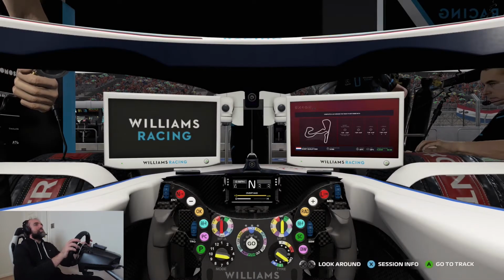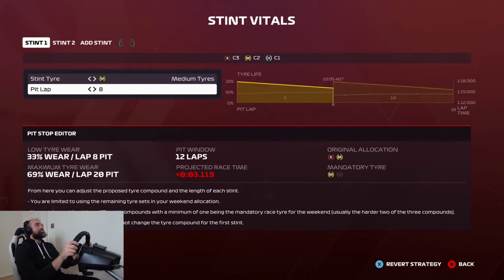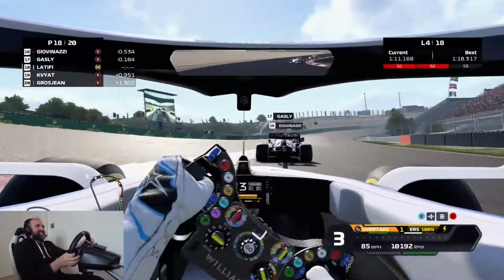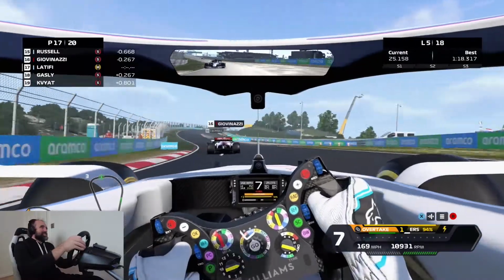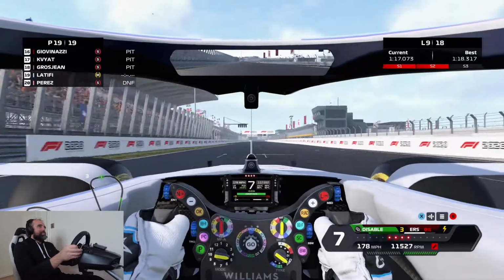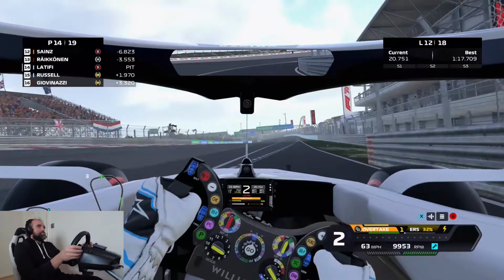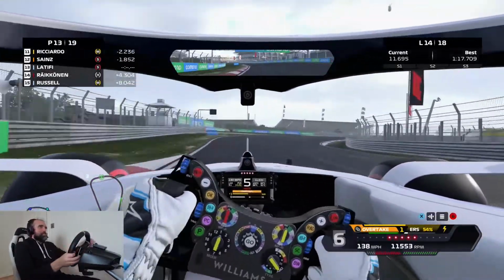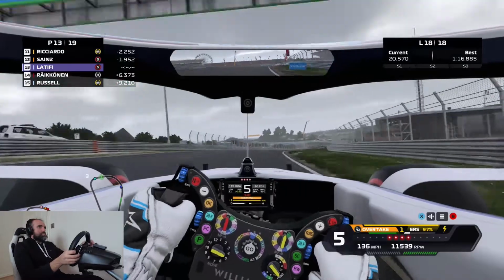F1 2020 Dutch Grand Prix. XBox SRW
F1 2020 Dutch VGP, another unpredictable race and if in qualy we had one conditions, so for the race we had completely opposite!

So guys and girls, I know how boring to read this description, so let watch this video.

YouTube Library